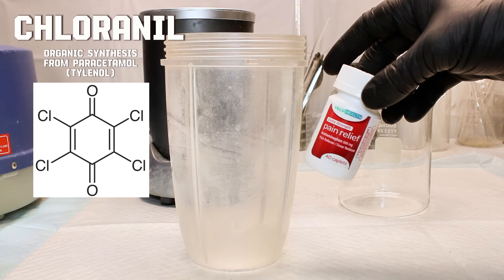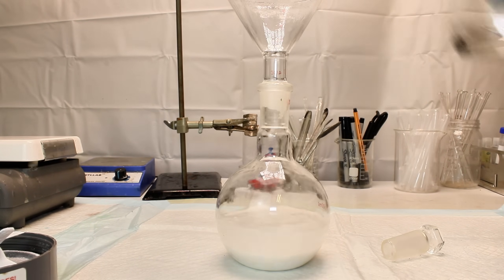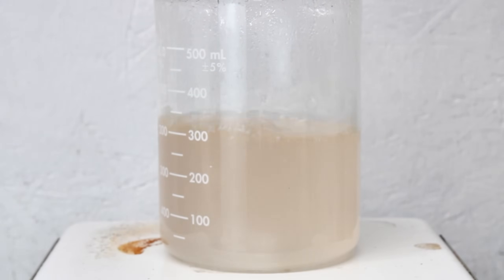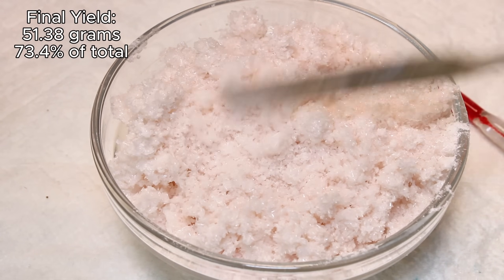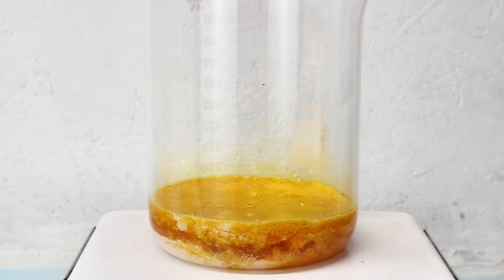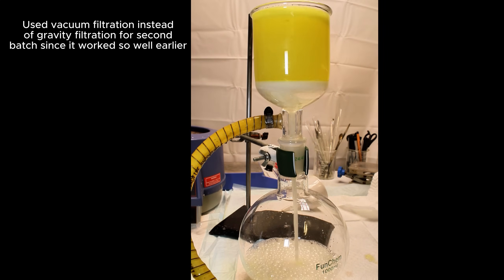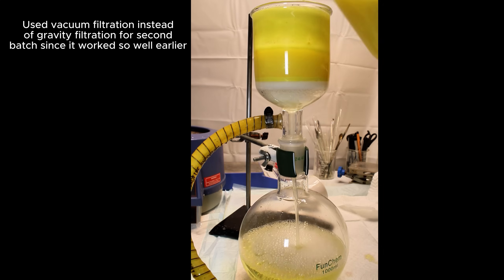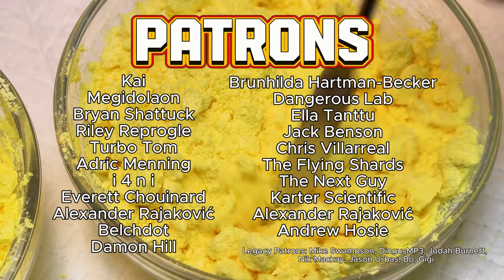Making Tylenol into Chloranil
In this video I synthesize the oxidizing and dehydrating organic compound chloranil from OTC Tylenol (paracetamol).
I plan to eventually use this to make Dioxane Violet pigment 23, but this chemical is extremely versatile and can be used as a starting point for various chemicals which I also may decide to make.

Note that this video involves the use of dangerous chemicals, and generates toxic gases. Nothing seen here should be reproduced except by professionals or under professional supervision.